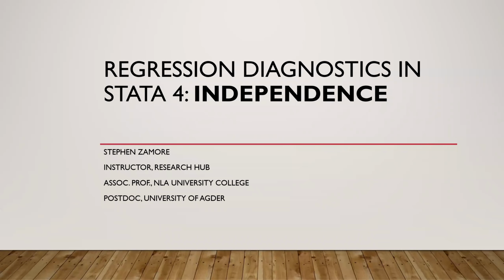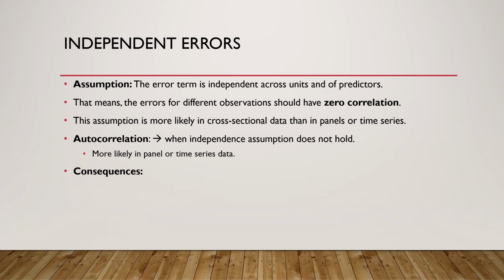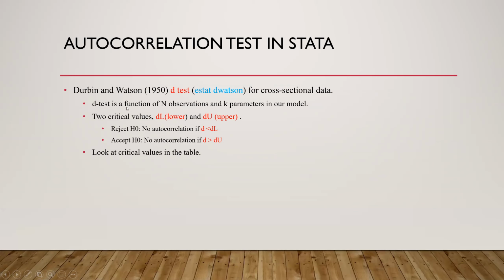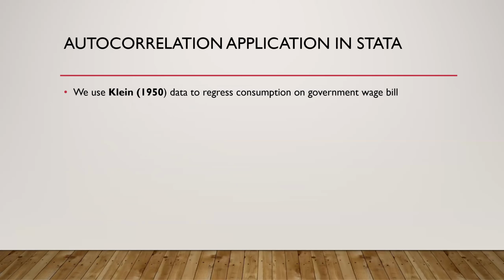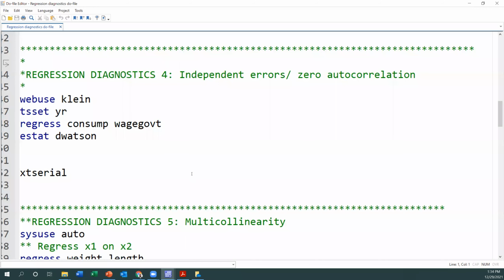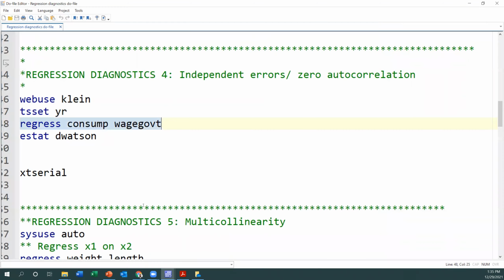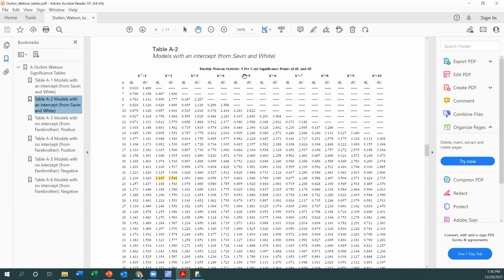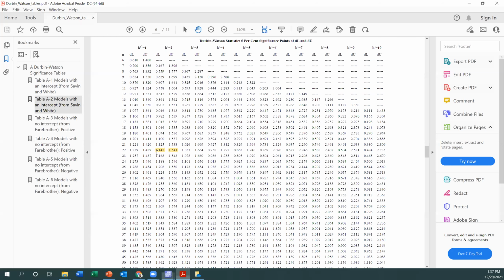Independent Error Term | Regression diagnostics in STATA (6)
This video shows how to test for independence of error term assumption in linear regression using STATA.